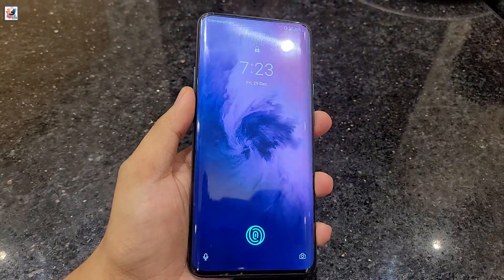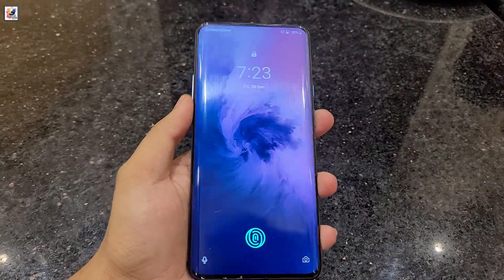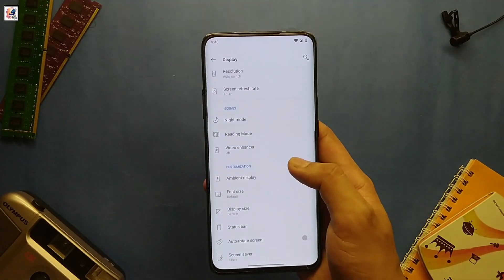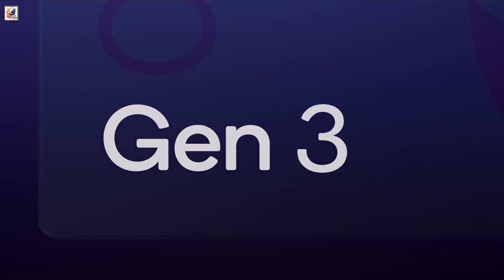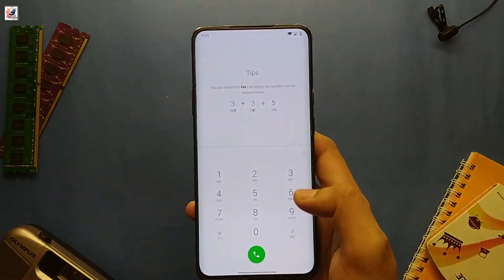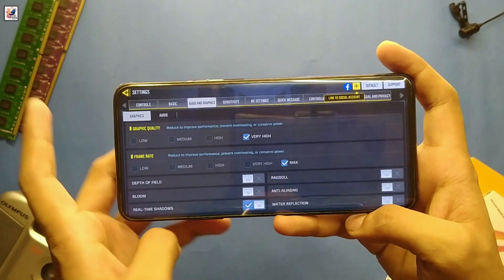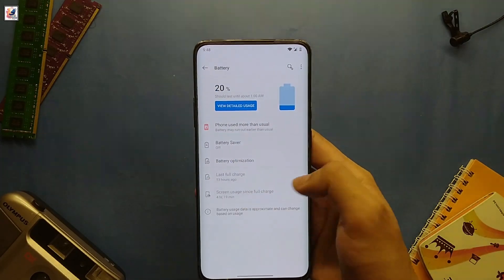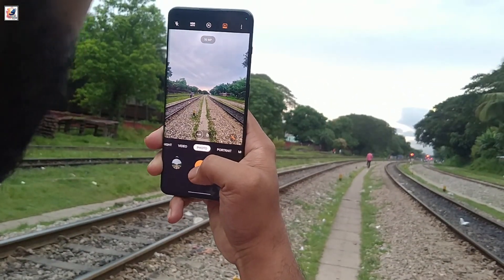OnePlus 7 Pro 5G Review in 2024 after 5 years- Still A flagship killer?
OnePlus 7 Pro 5G in 2024: 5 Years Later Review | Still Worth It?

About This Video- In this video, I will show you review of the OnePlus 7 Pro 5G in 2024. At this point, the OnePlus 7 Pro is about 5 years old. It features Snapdragon 855 chip, 12GB of ram, OnePlus 7 Pro features a 6.7 inches, HD+ resolution with the 90Hz refresh rate Fluid AMOLED display , and a glass design with aluminum frames on the sides. The 48 MP MP 4K60P main camera, 16 MP ultrawide camera and 8 MP telephoto lens still deliver great results. the 4000mAh unit Battery, If you have or plan on getting an OnePlus 7 Pro, please consider sharing your experience with the community down below in the comment section of this video. I hope you guys like and enjoy it .

Timestamps
0:00  Introduction OnePlus 7 Pro in 2024
0:27  Design and Build Quality OnePlus 7Pro in 2024
0:43  Display OnePlus 7 Pro in 2024
1:00  Performance OnePlus 7 Pro in 2024
1:42  Camera Performance OnePlus 10 Pro in 2024
2:05  Battery Life OnePlus 7 Pro in 2024
2:22  Conclusion should you buy OnePlus 7 Pro in 2024
2:29  Outro OnePlus 7 Pro in 2024